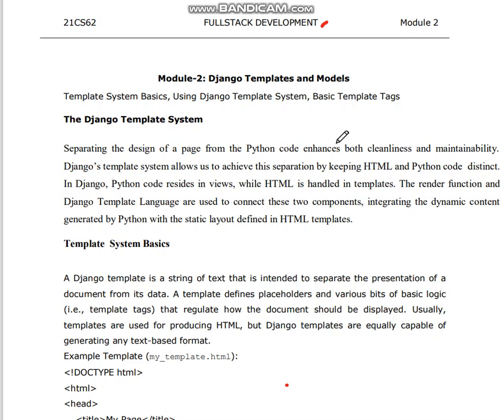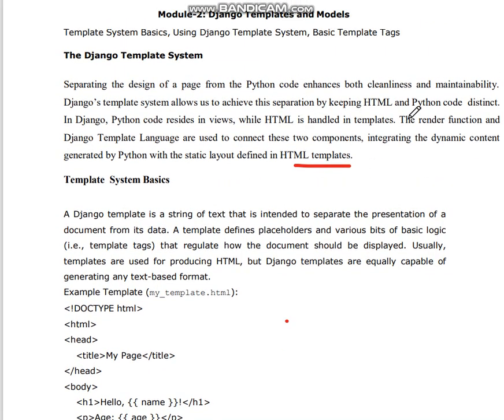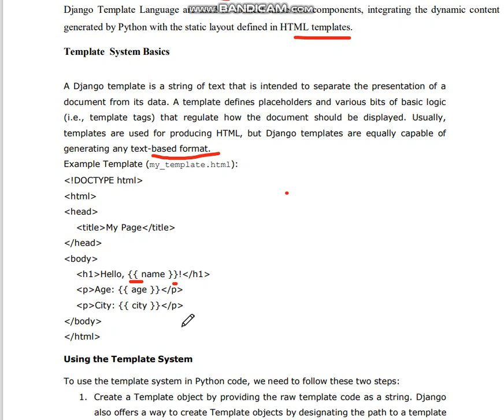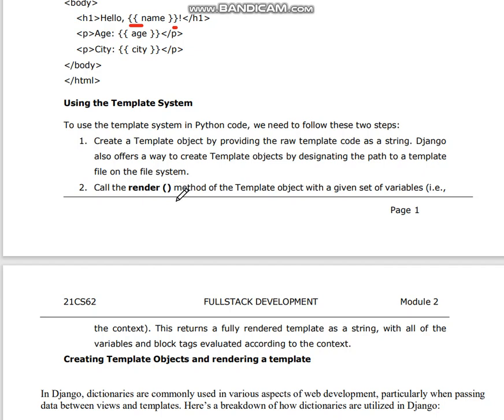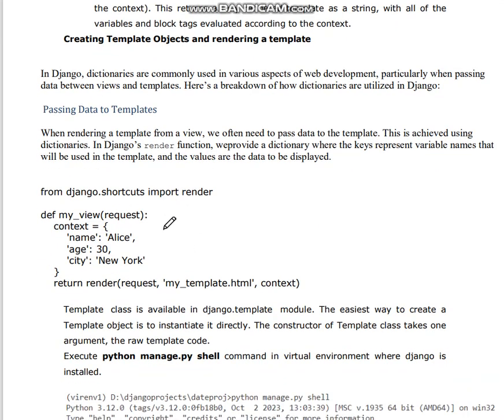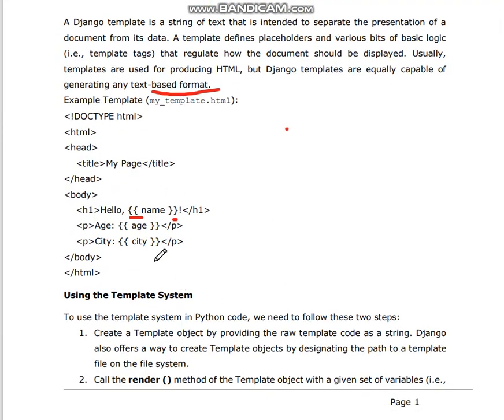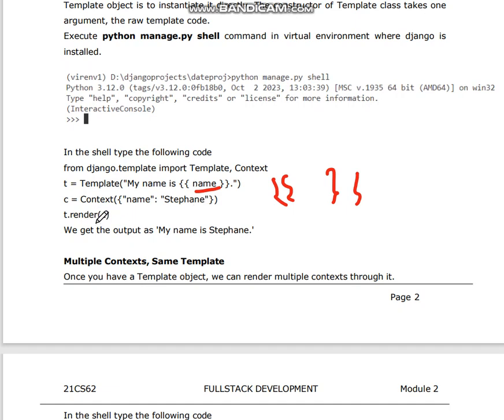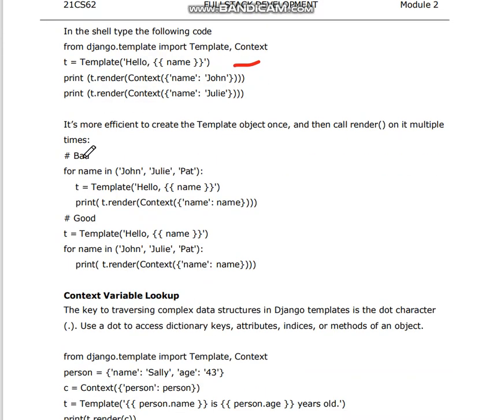The Django Template System |21CS62|Mod-2|Full Stack Development|VTU-Syllabus|Lec-5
Module-2: Django Templates and Models
Template System Basics, Using Django Template System, Basic Template Tags

Subjects like User Interface Design,Compiler design,AI and ML,Automata theory and Machine Learning,Blockchain ,Dataware house and data mining ,Data visualization Subjects are taught.